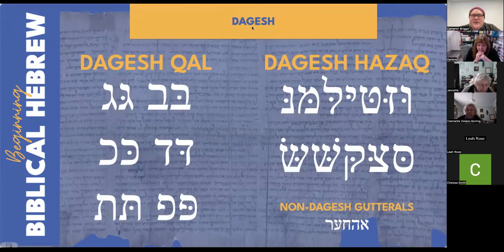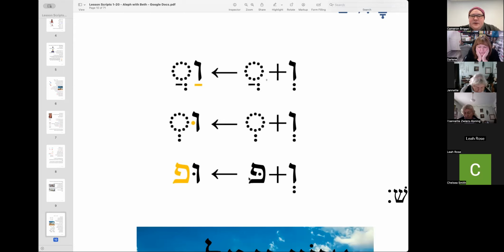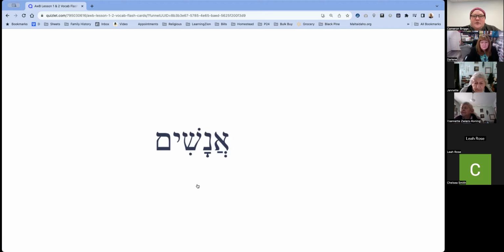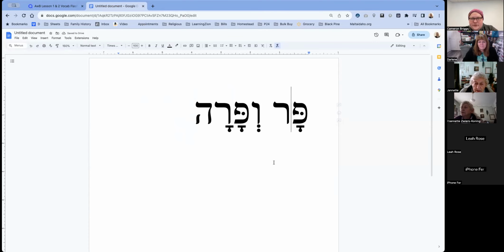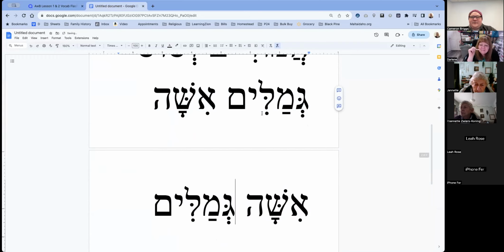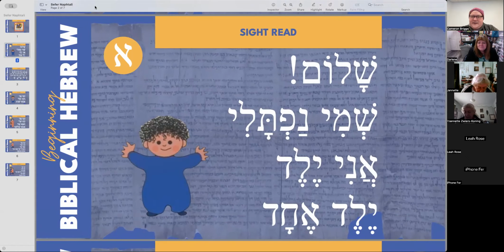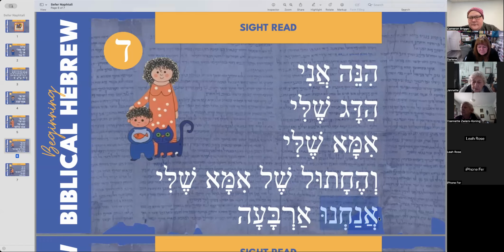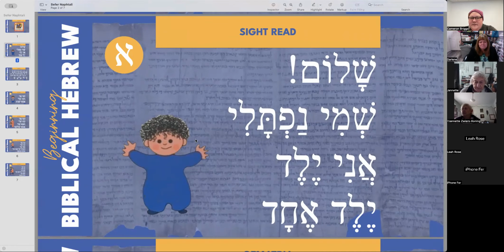Nov 28 Review